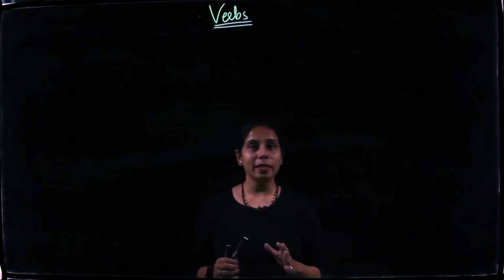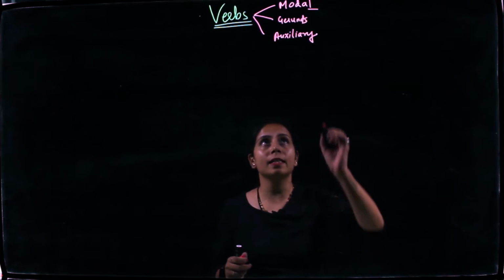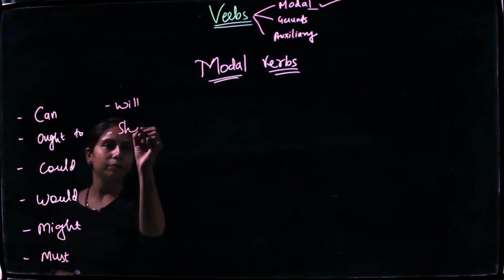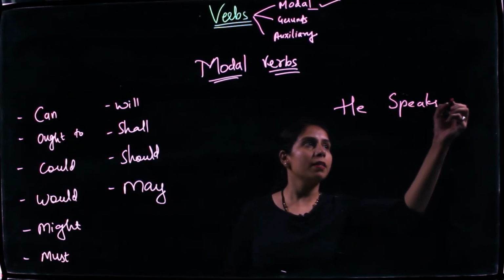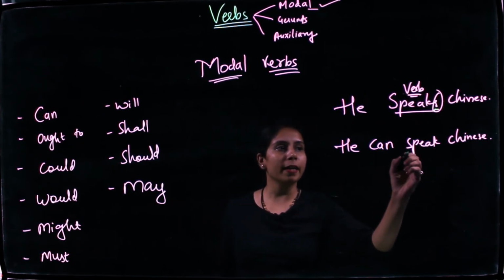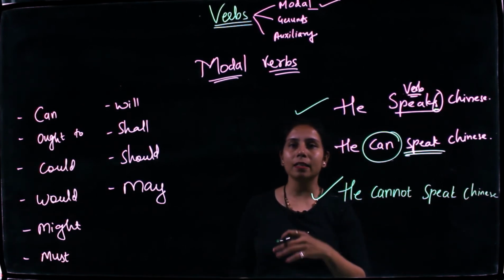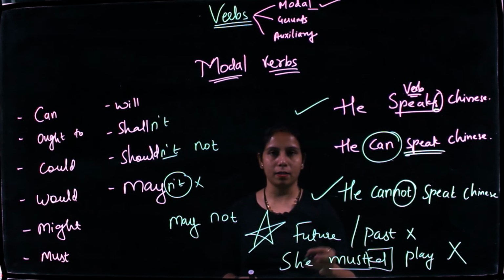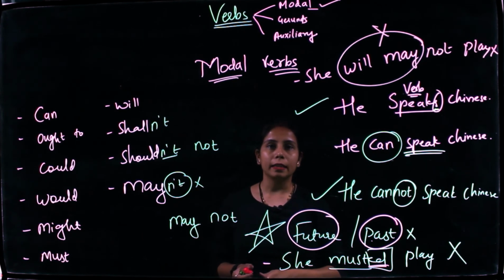Verb - Modals | Chandni Vidani | ENGLISH, IELTS, TOEFL & GRE Coach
This video will show you how to identify and use verbs correctly. This lesson focuses on the modals: will, would, shall, should, can, could.
We'll also cover the difference between saying we will do something and we're going to do something.

About us
CleverMinds.CJ aims at empowering people with Soft skills, Technical Skills, Psychological Counseling and Placement to enhance their professional competency.